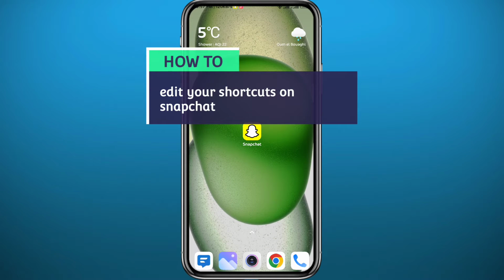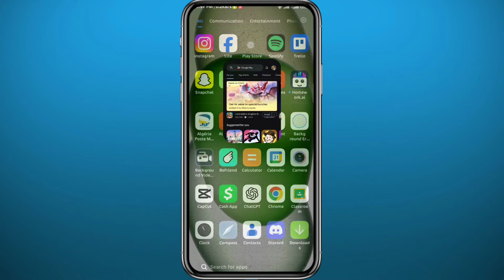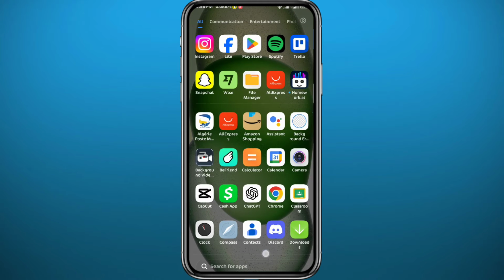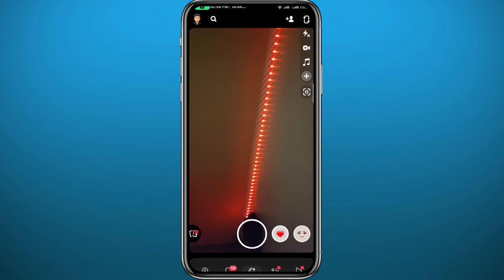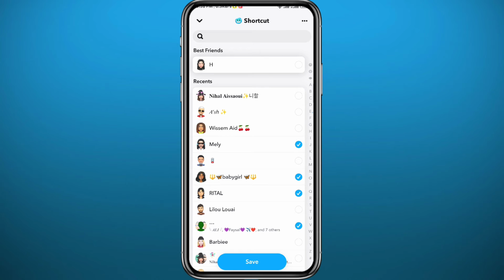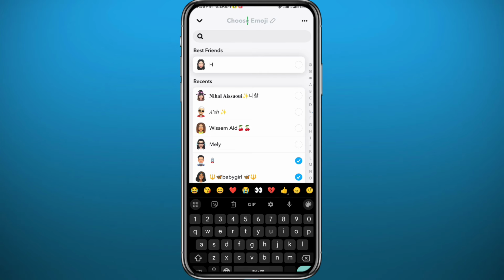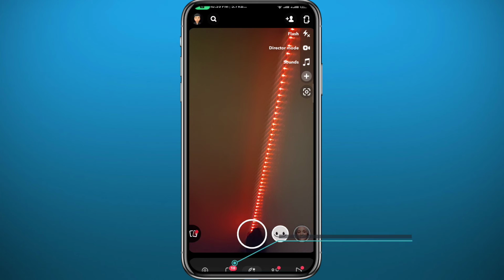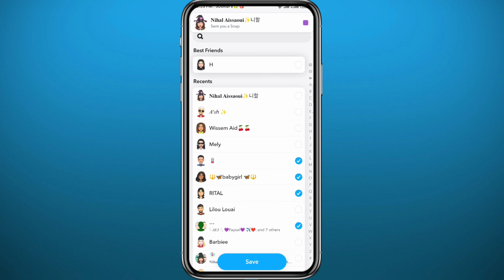How to Edit Your Shortcuts on Snapchat (2026)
Do you want to know how to edit your shortcuts on snapchat? Then this is the video for you! I will show you how to edit shortcuts on snapchat.

This is a step-by-step tutorial on how to edit snapchat shortcut in 2026. You can learn how to edit snapchat shortcuts, so don't worry.